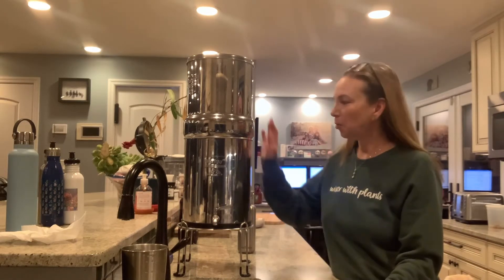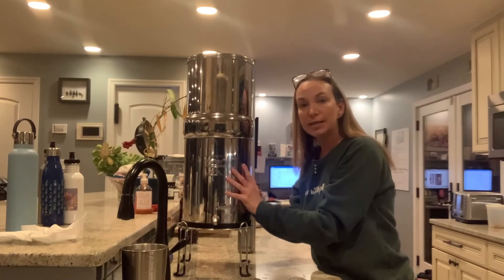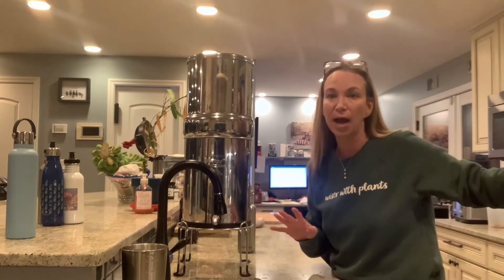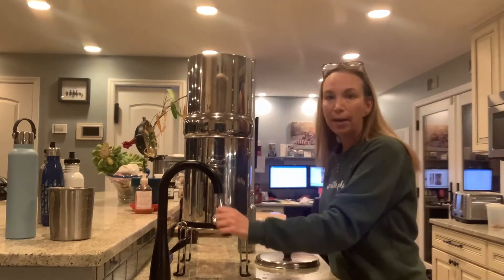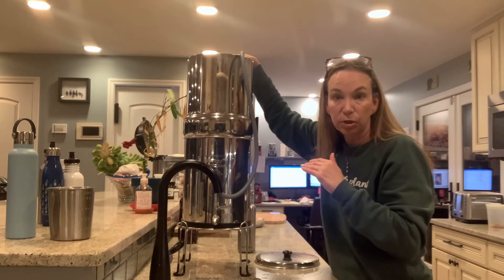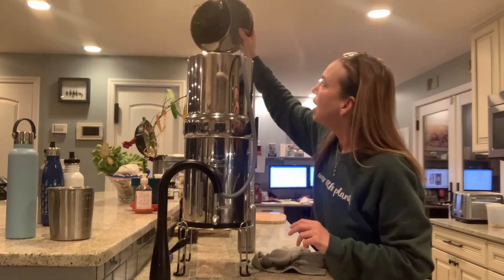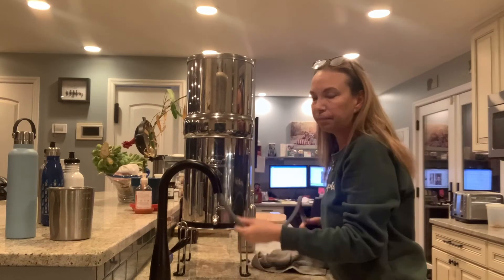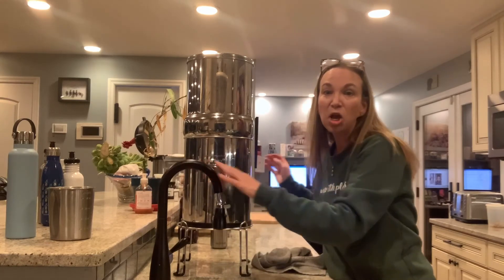How to Fill the Royal Berkey Water Filter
This is how I fill my Royal Berkey and how I know when to stop filling it up with water.